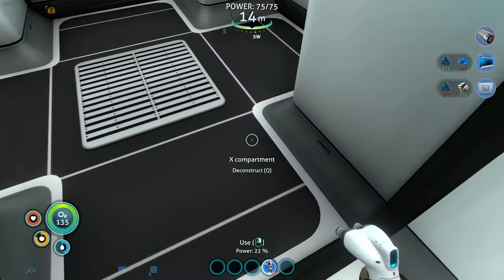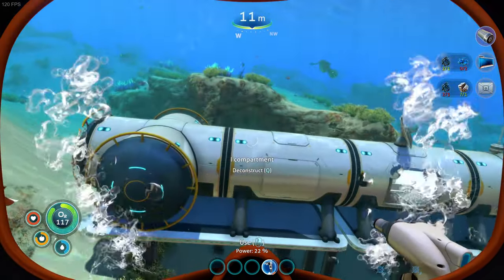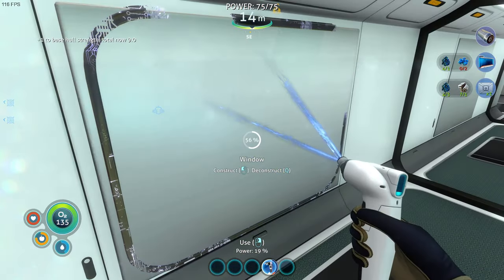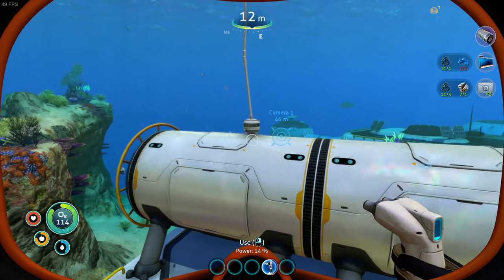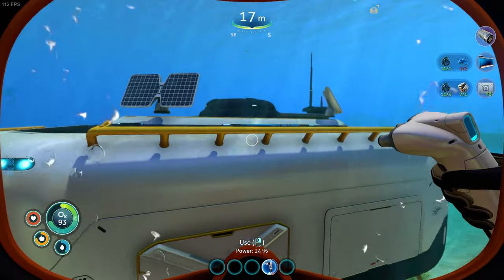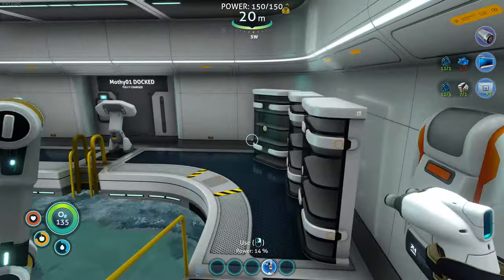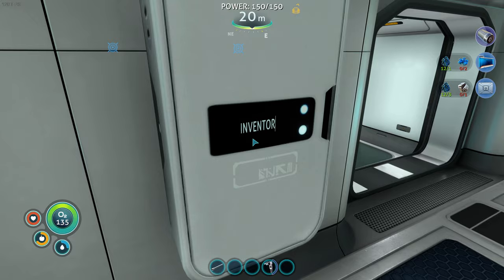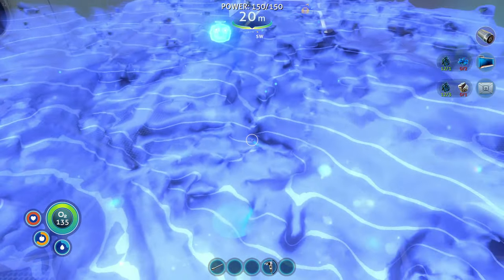SUBNAUTICA - My new base (and finishing moving out of starter base)